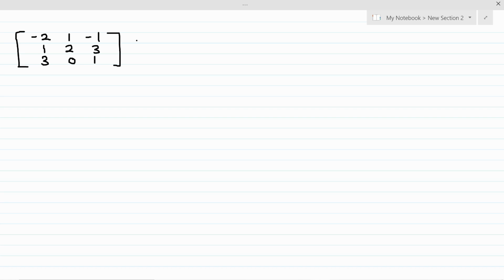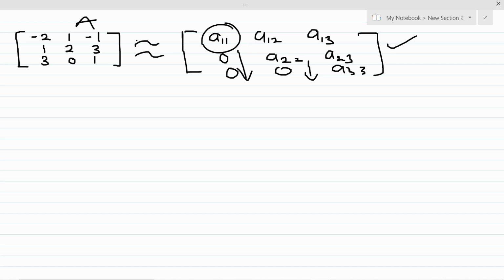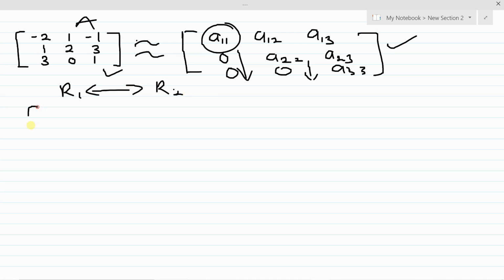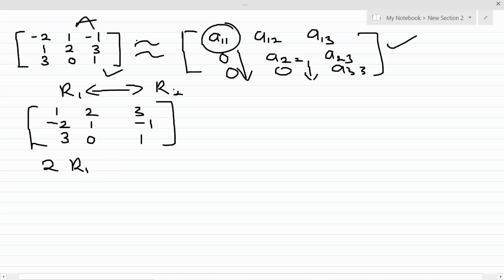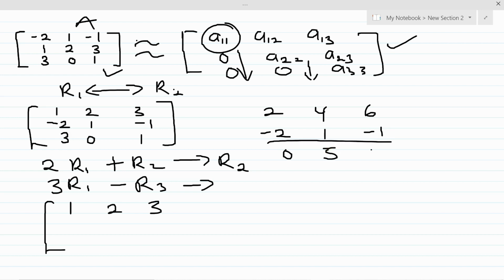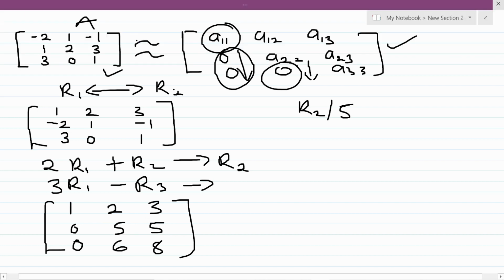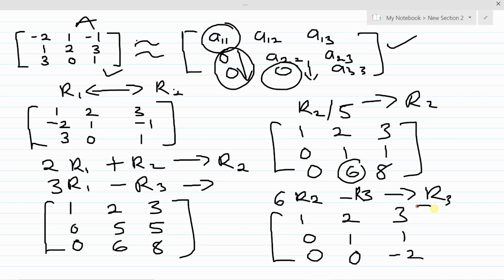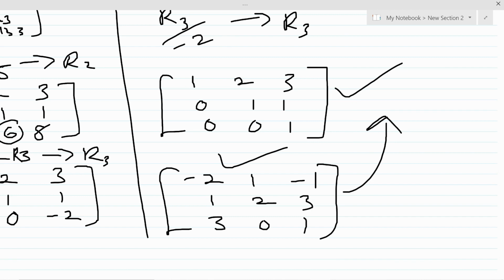Gaussian Elimination ( Lesson 1 )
This video takes you through Gaussian Elimination ( Lesson 1 ) By Mexams